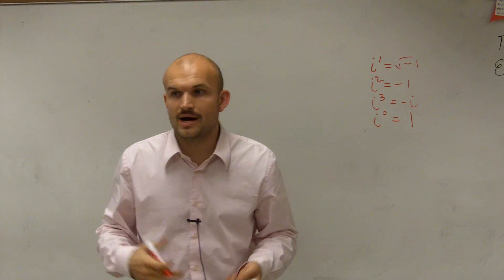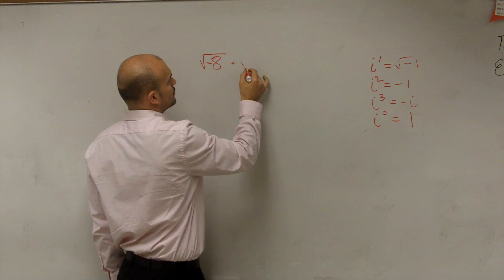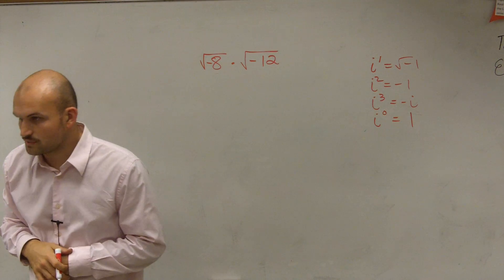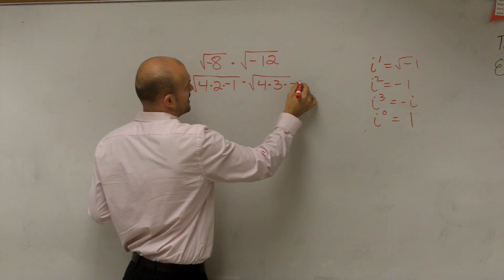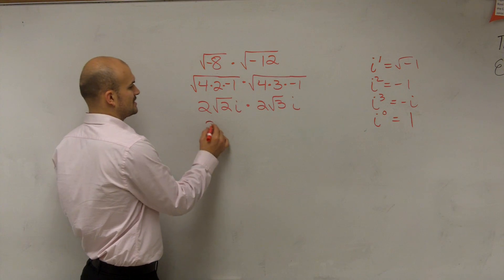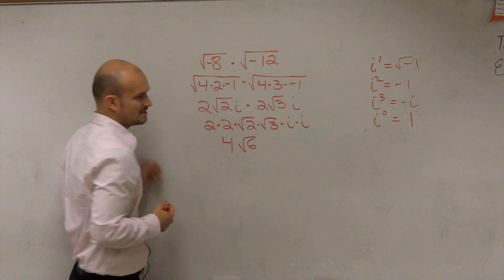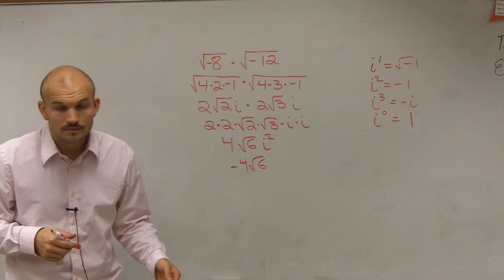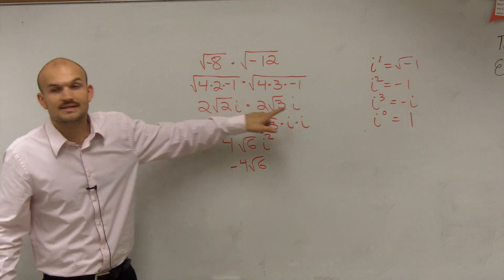Multiplying radicals with imaginary numbers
In this video tutorial I show you how to multiply imaginary numbers.  We will multiply monomials, binomials and trinomials together and then simplify. It is important when multiplying complex number that we simplify the answer and write in standard complex number form.  We multiply complex numbers just like we would multiply polynomials and simplify by combining like terms.  The main difference with complex numbers is that i squared is equal to negative one.
root(-8) . root(-12)